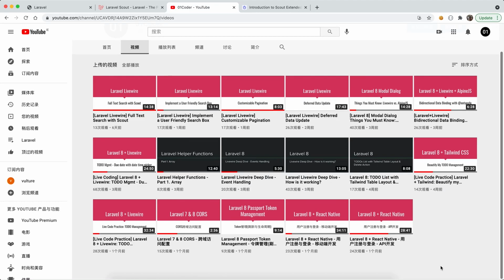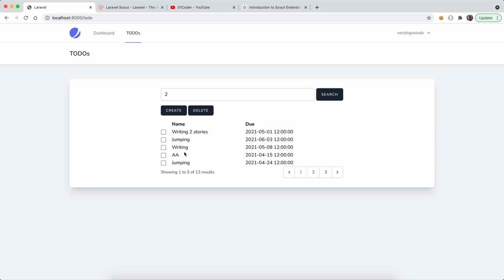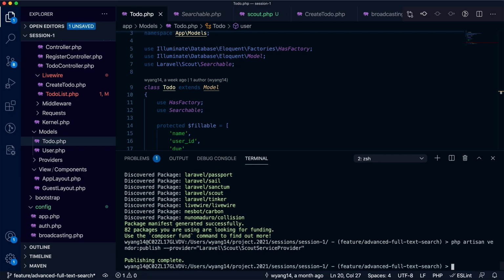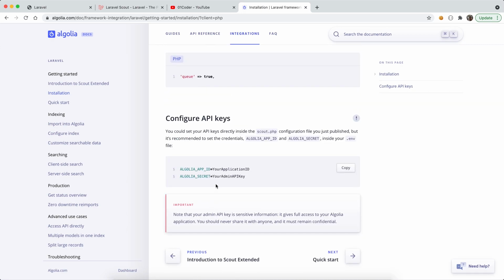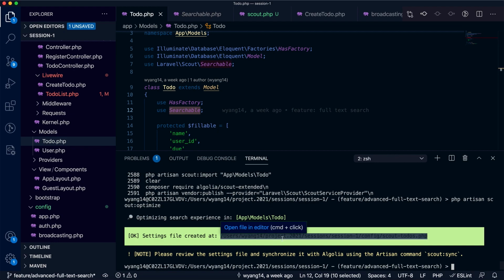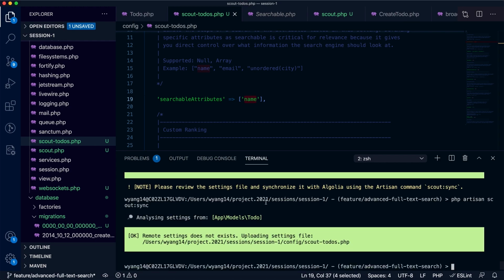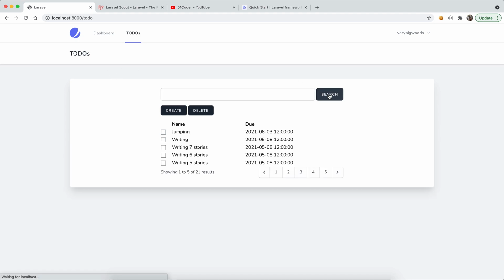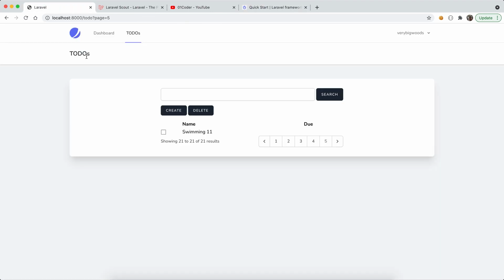[Laravel Livewire] Advanced Full Text Search with Scout Extended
In this video, I will implement a more advanced full text search functionality. Using scout extended, I can customize searchable attributes, to make the search more user friendly.

Please refer to the following PR for all the changes I made

For the basic full text search functionality I built earlier, please ([Laravel Livewire] Full Text Search with Scout)

For how I developed the TODO management feature, please ([Live Code Practice] Laravel 8 + Livewire: TODO Management)